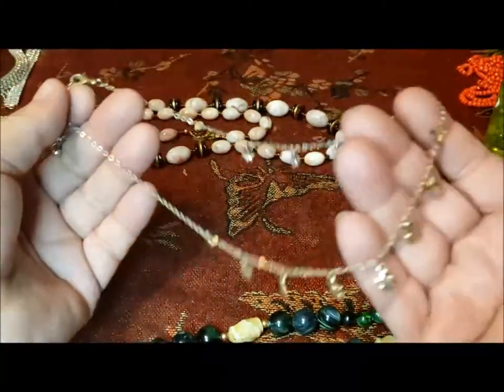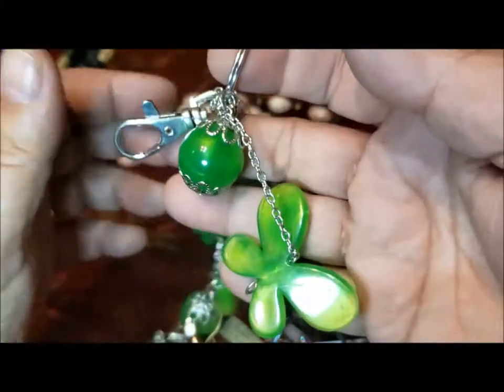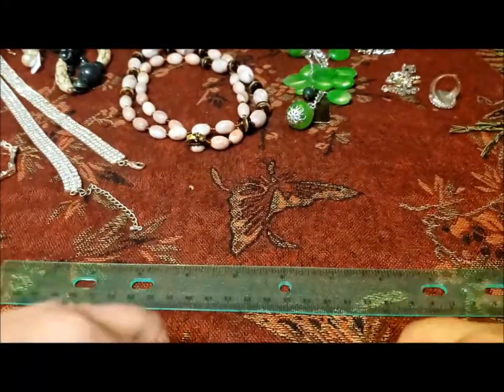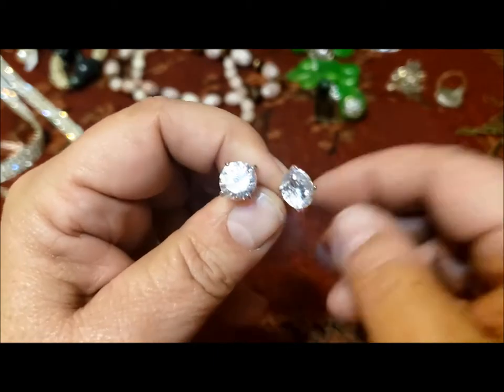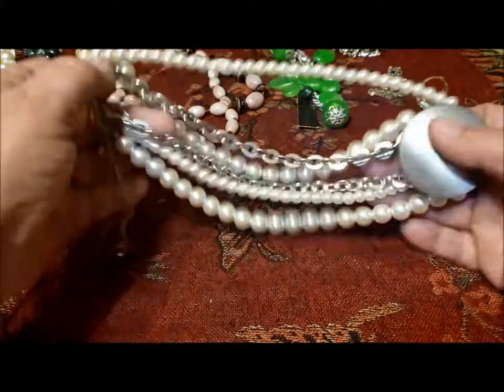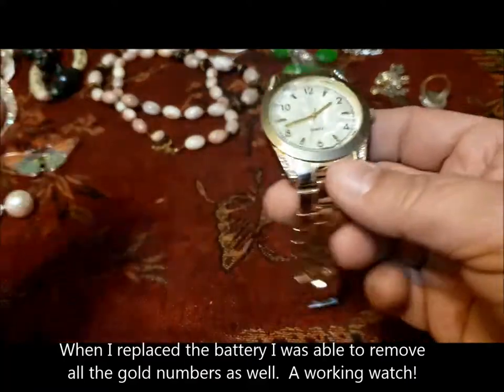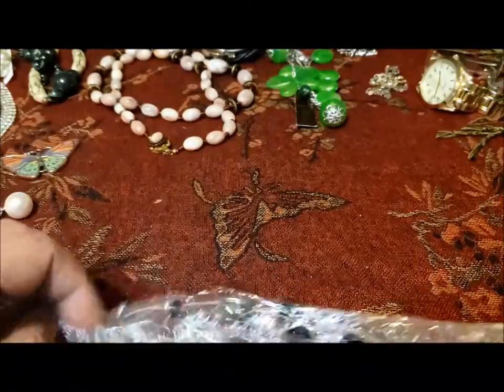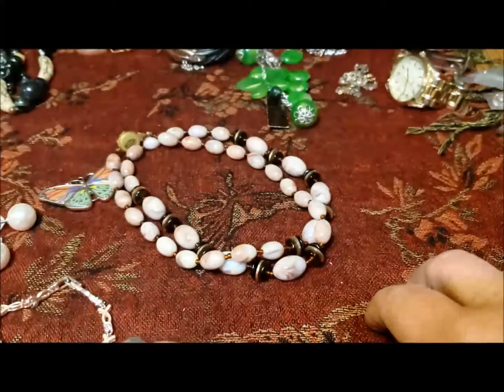Jewelry Thrifting #41 - Part 2 of the Plastic Jewelry Jar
A plastic jar with about 2 pounds of jewelry revealed the breath-taking surprise of a Miriam Haskell necklace in part one.  Come see what else is in the jar!